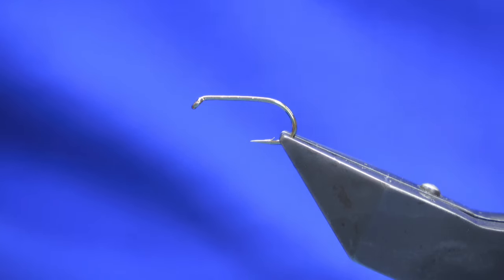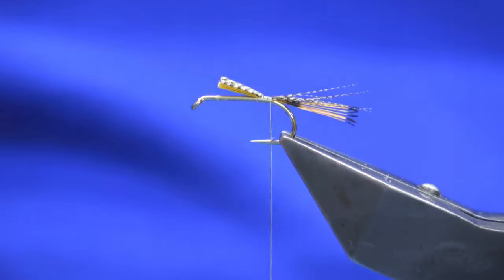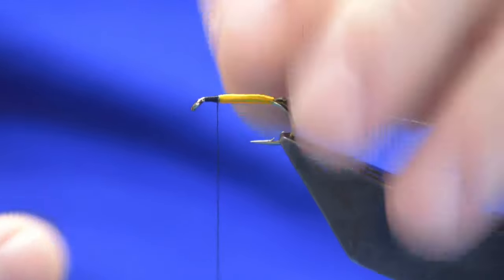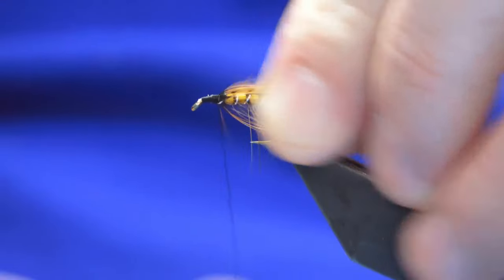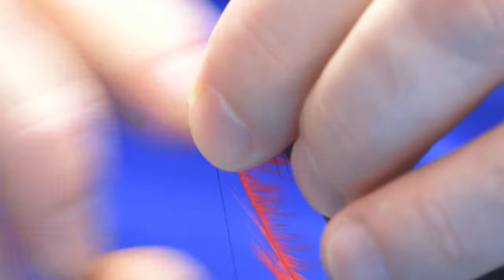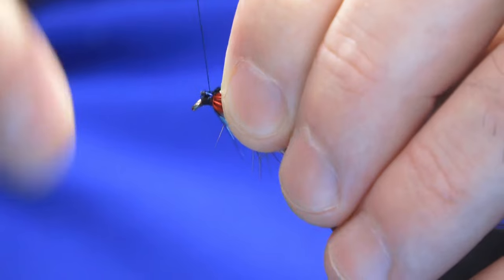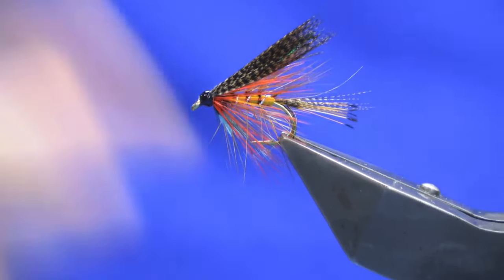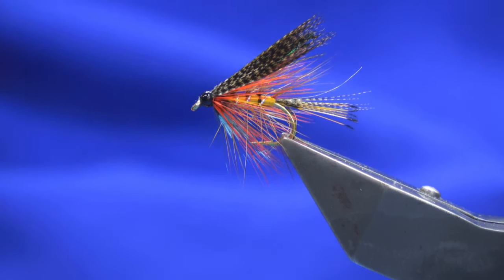Tying a Grouse & Orange variant with Scott Jackson 2024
Materials Used:
Thread- Uni 8/0 white then finish with uni 8/0 black
Tail- In two parts GP tippet fibres then bronze mallard fibres on top
Body- Rst. Orange uni floss
Body hackle- Furnace cock saddle
Front hackle- Bright red cock
Throat- Guinea fowl dyed blue
Wing- Peacock sword with bronze mallard on top

Original Dressing (Salmon)
 River Slaney - March to May

Tag: Fine Oval Silver Tinsel and Medium Blue Floss
Tail: Golden Pheasant Tippets and Bronze Mallard of equal length
Butt: Black Ostrich Herl
Body: Orange Floss
Body Hackle: Clipped Grouse from 3rd ribbing turn
Rib: Oval Silver Tinsel
Throat: Orange and Jay
Wing: Green Peacock Herl taken from a Peacock Sword feather with Bronze Mallard over
Horns: Red Macaw
Head: Black Ostrich Herl